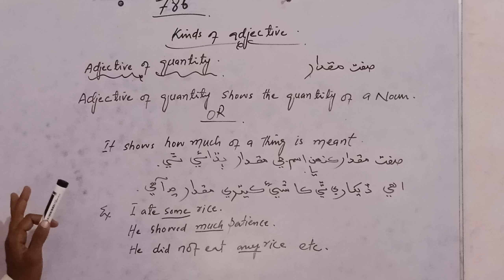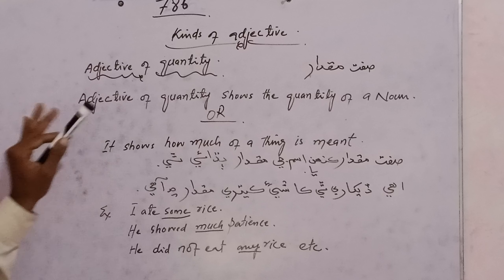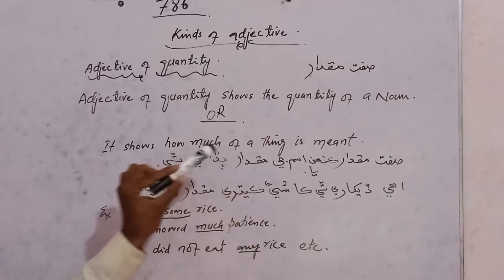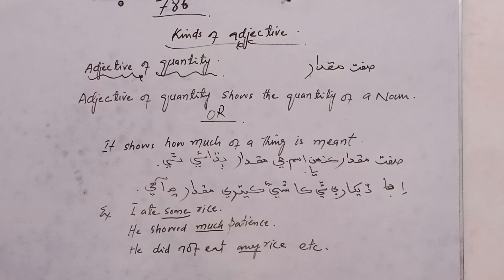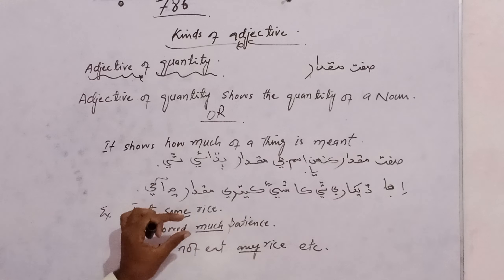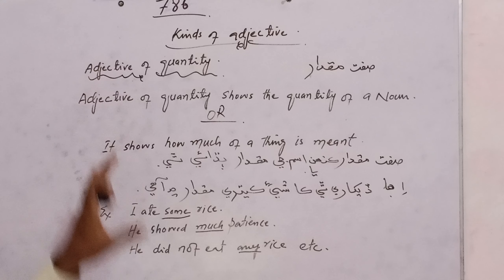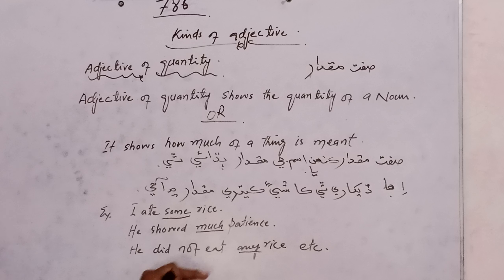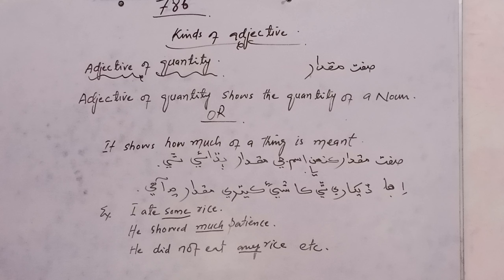WREN&MARTIN COACHING CENTER JAMSHORO lecture :No 13 Adjective of Quantity.